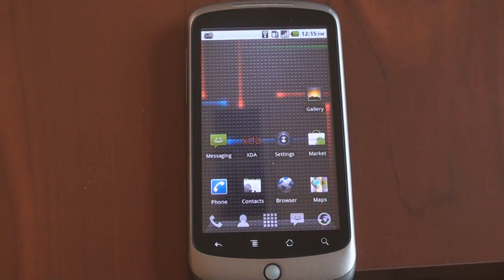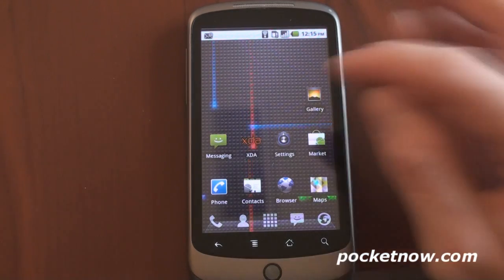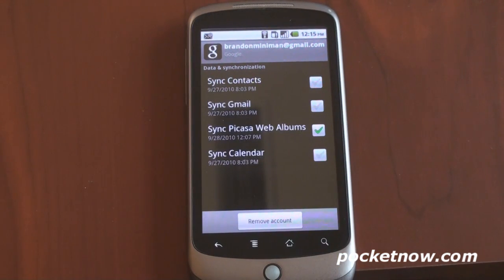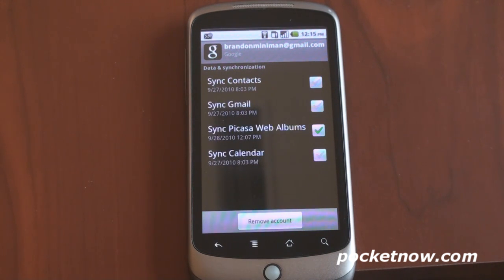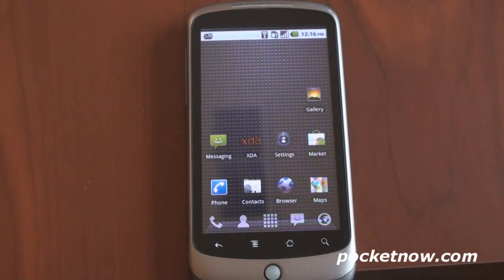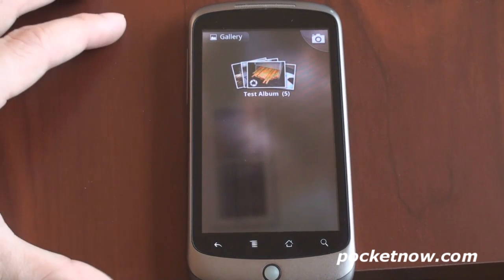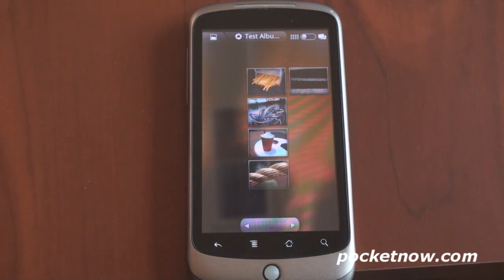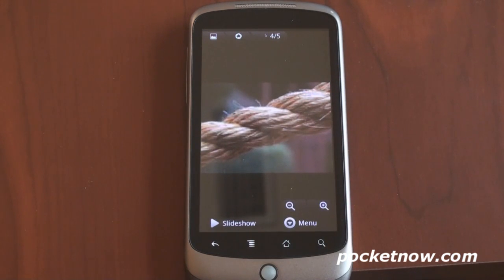Try Picasa Web Album Sync for Android 2.1 and Up | Pocketnow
Included in every Android 2.1 and up device is Picasa Web Album sync, which lets you synchronize your Android Gallery with Picasa. If you want to download Picasa for your desktop, go or just use the web interface.